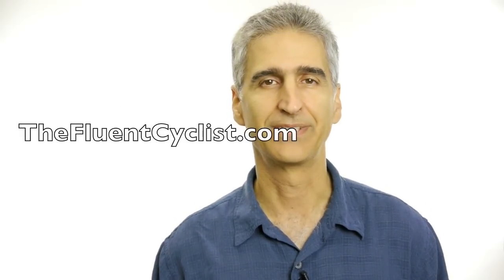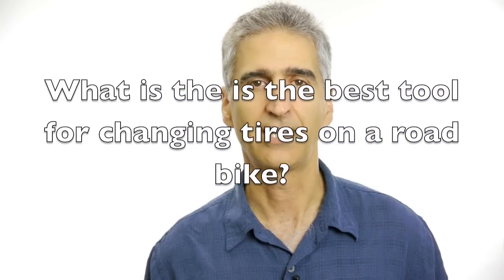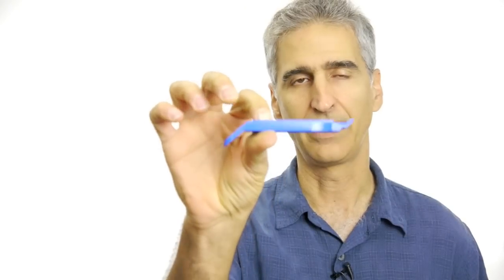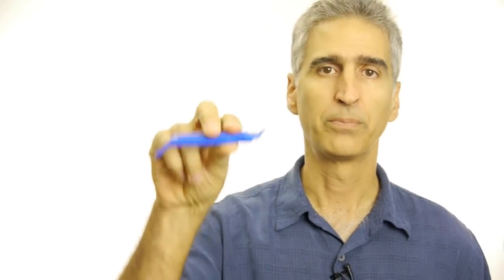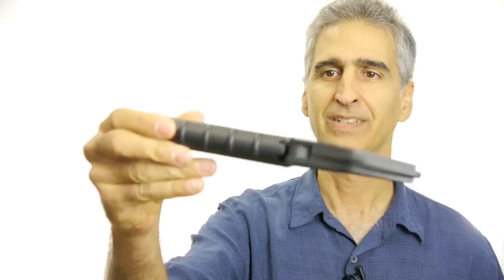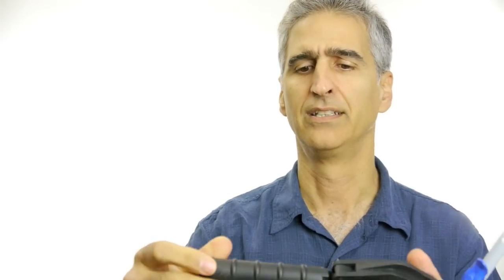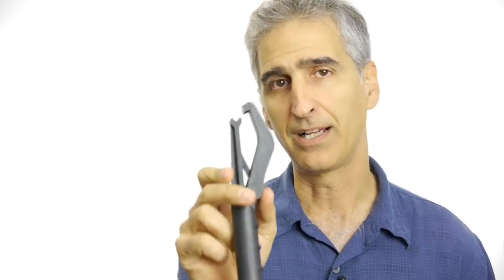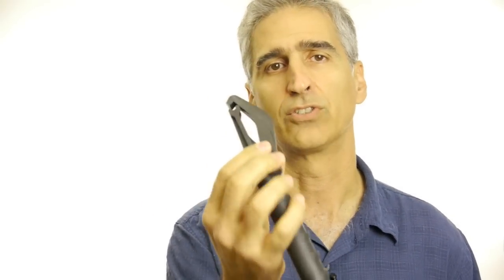Changing a Flat Tire-Tool Selection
Maintaining your road or triathlon bike. In this video discusses and reviews three different tire changing tools. The first tool is the Park tire lever, The quick stick and how this tool prevents punctures caused by pinching the tube. Also the favorite tires changing tool for problem tires the tire jack. Also discussed is the best tool of all for changing a flat. You hands.

If you want to learn more about maintaining your expensive carbon road or triathlon bike check out the online class on bicycle maintenance.